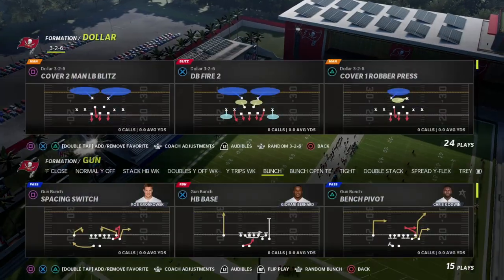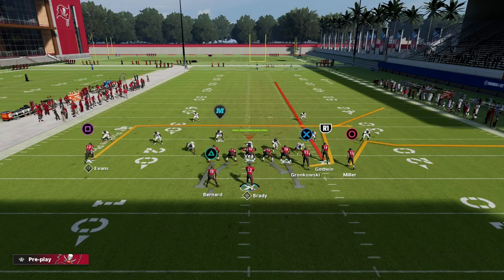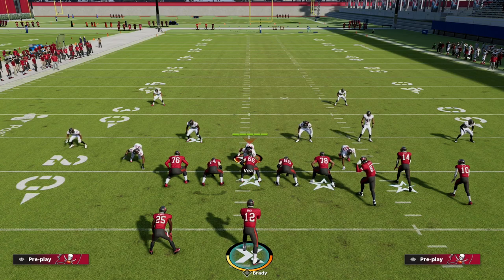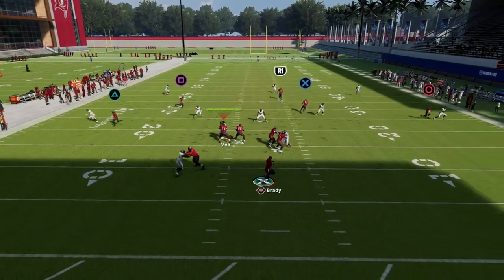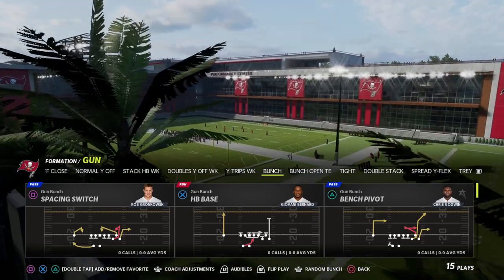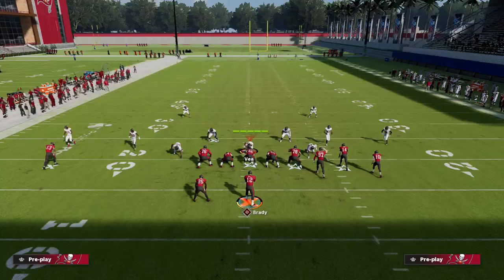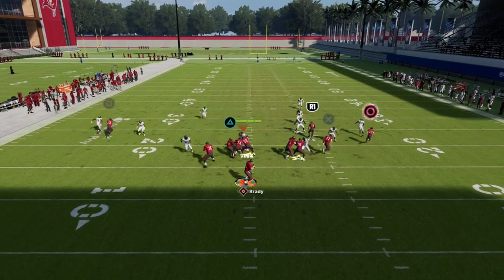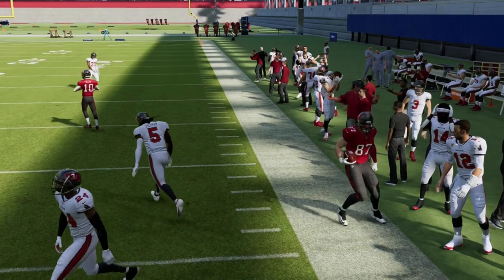How To Beat Cover 3 Zone In Madden 23| Madden 23 Tips